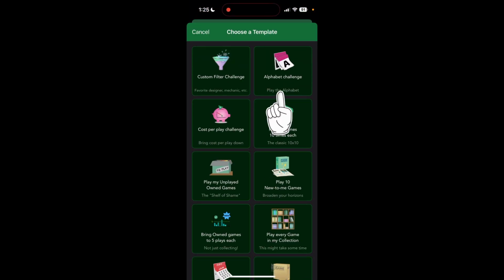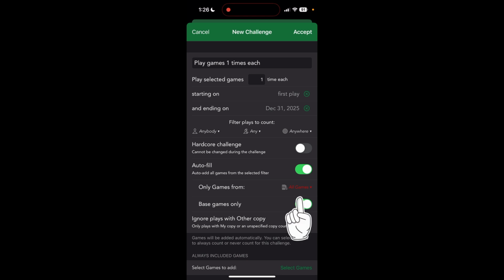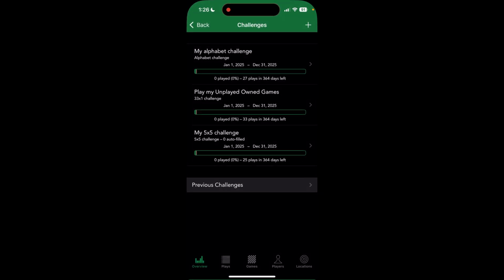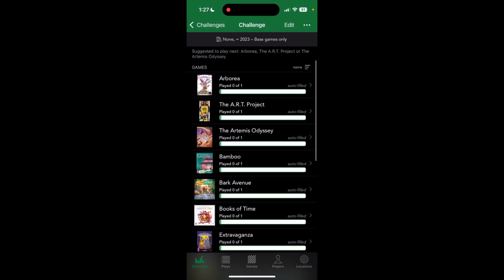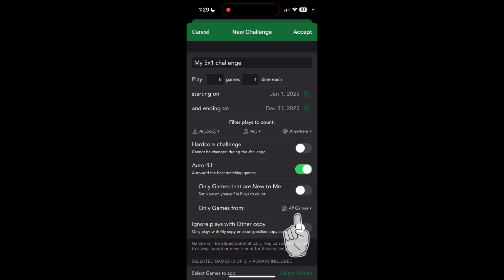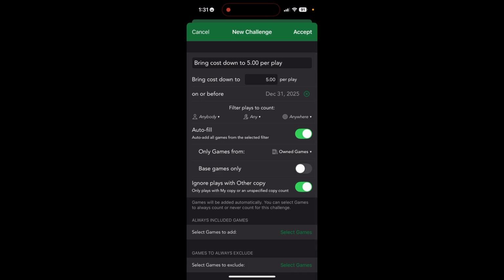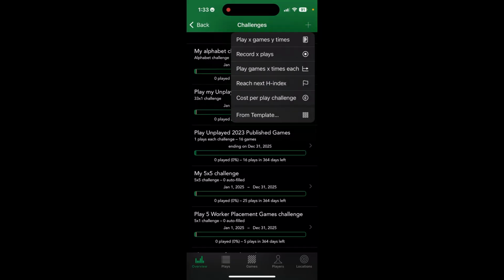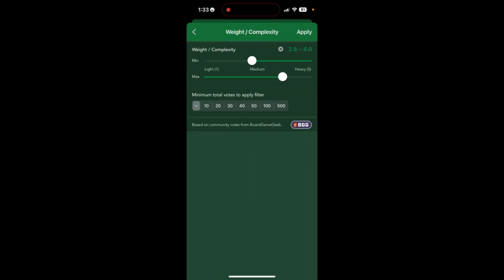Top 10 Unbelievable Board Game Challenges for 2025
Let's get you set-up in the Board Game Stats app with 10 challenges for the new year.

Make sure you like, subscribe, and hit notifications for all my board game content, I like to focus on modern Eurogames, high quality components and upgrades, and of course amazing artwork!